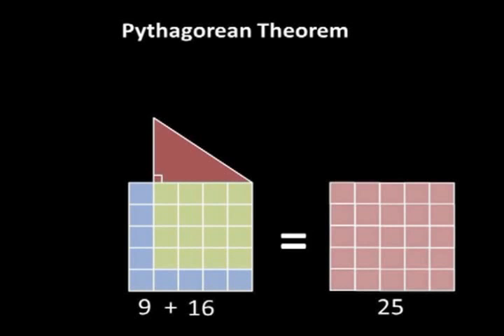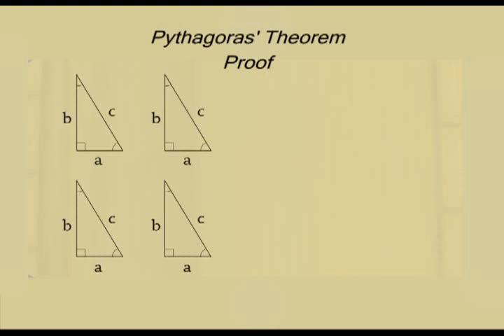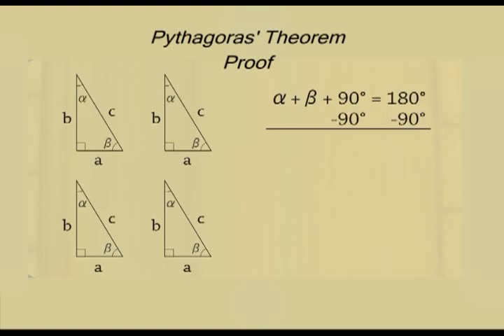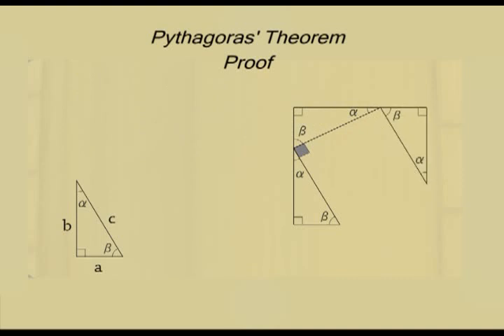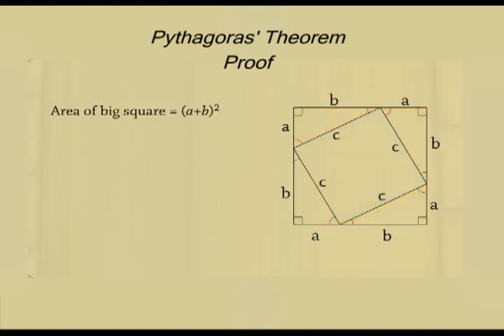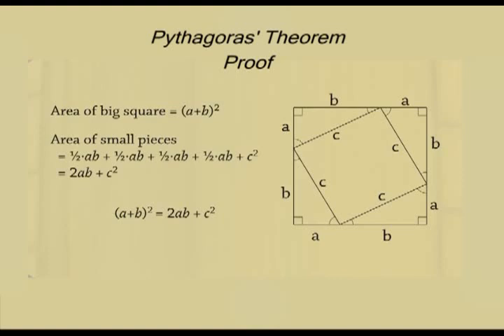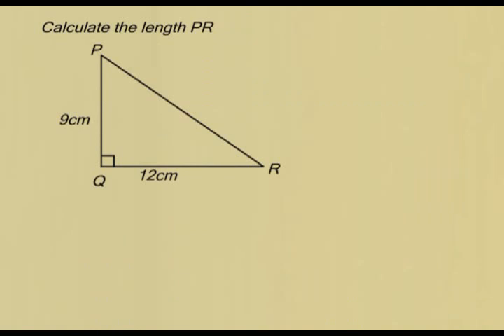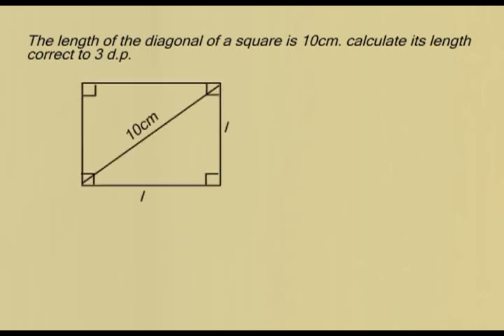09 PYTHAGORAS' THEOREM